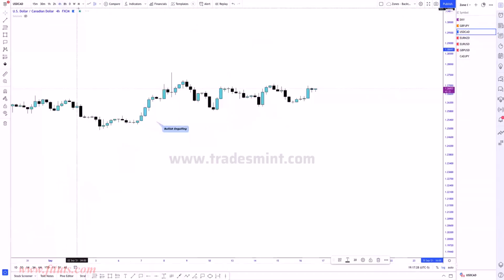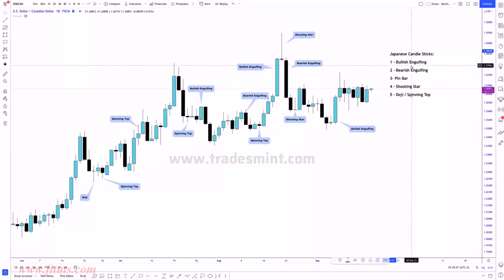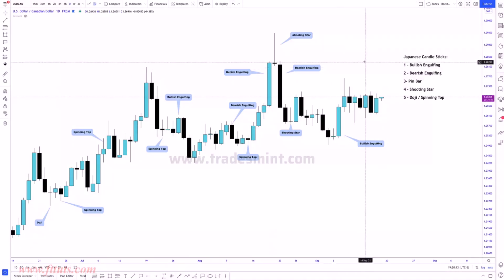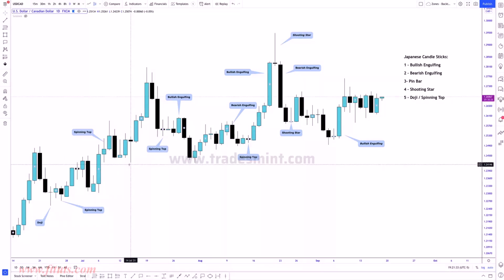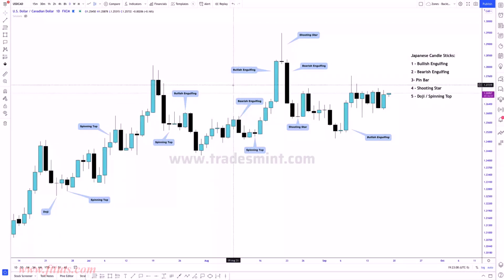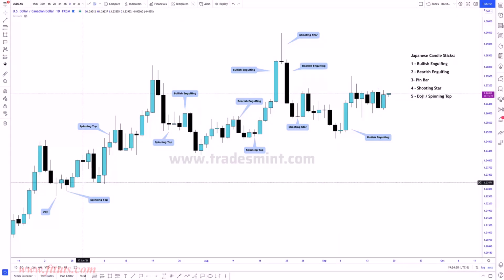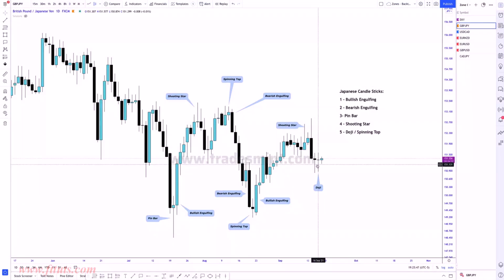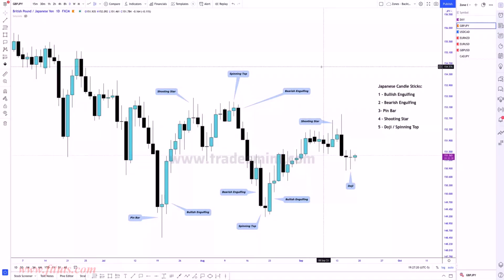Japanese Candlesticks | Advance Forex Course | Best Forex Course | Forex Trading | Masterclass #4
More Courses Japanese Candlesticks | Advance Forex Course | Best Forex Course | Forex Trading | Masterclass #4